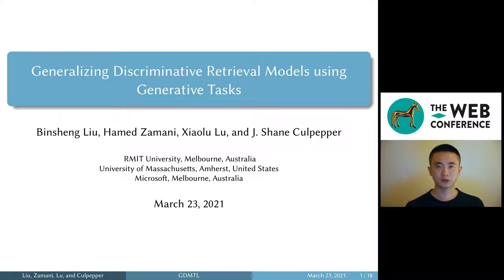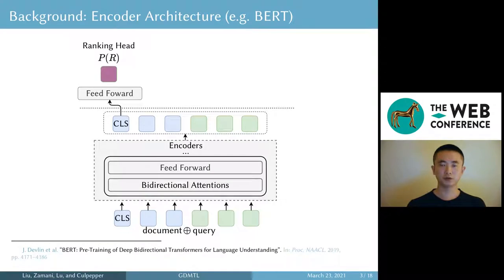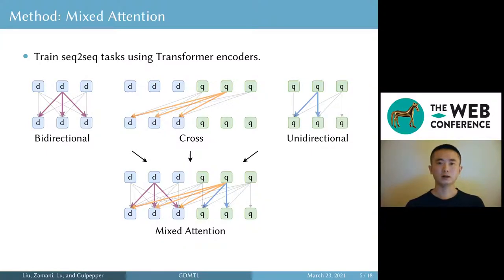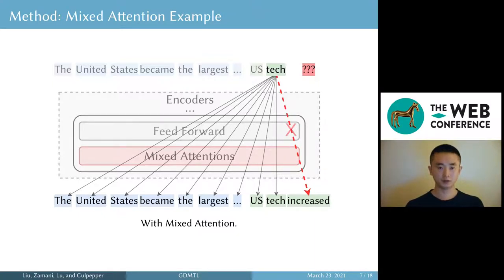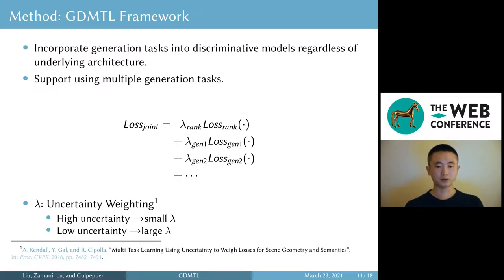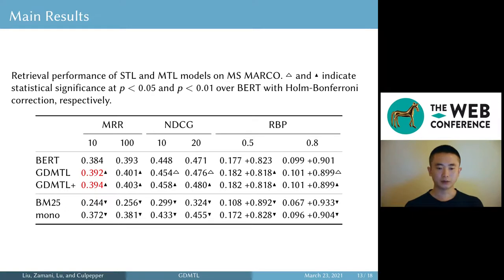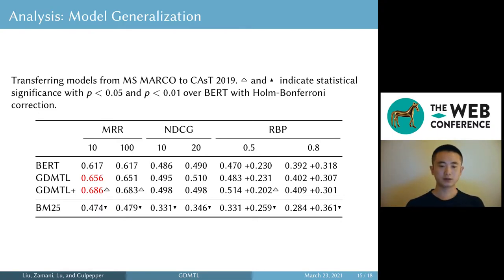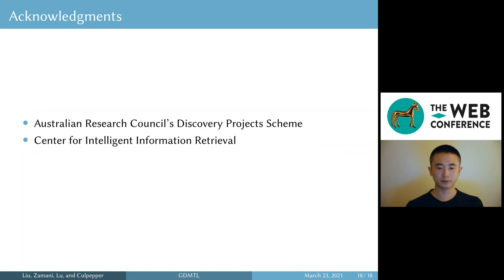Generalizing Discriminative Retrieval Models using Generative Tasks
Authors: Binsheng Liu,  Hamed Zamani,  Xiaolu Lu,  J. Shane Culpepper